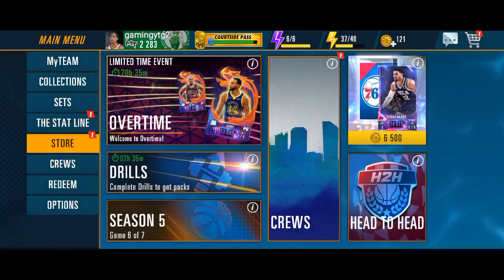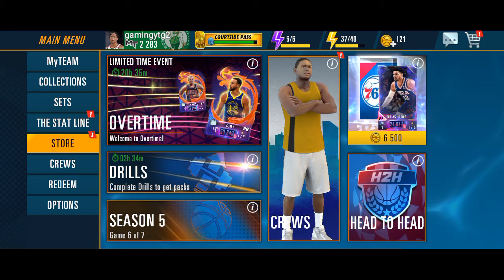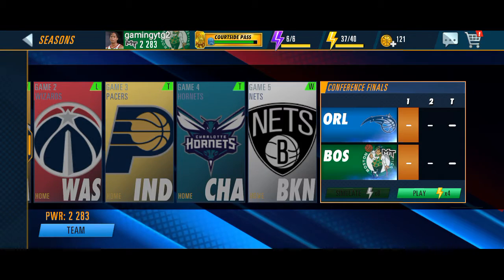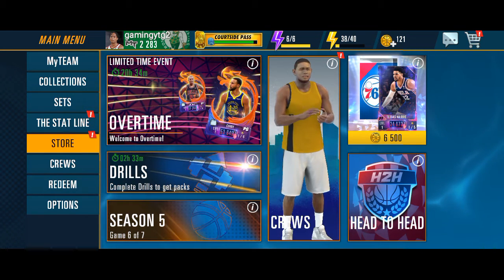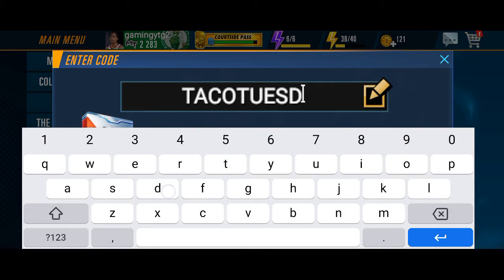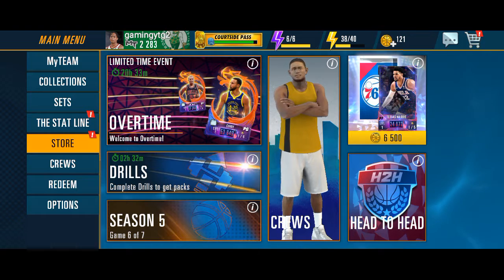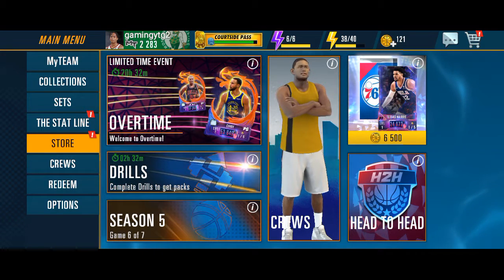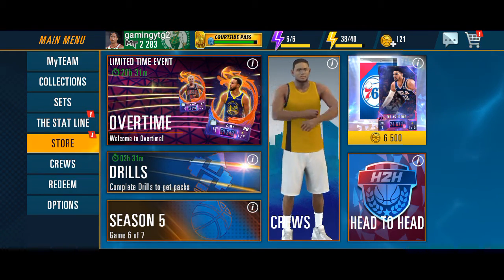LAST DAY! NBA 2K MOBILE CODES - NEW NBA 2K MOBILE CODES - NBA 2K MOBILE CODES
So guys welcome, today we are having nba 2k mobile codes to share with all of you. so watch the video till the end and get all new and working nba 2k mobile codes.

Here is some more data about out today video.

Cover Topics :-

🎈 nba 2k mobile redeem code
🎈 nba 2k mobile codes
🎈 nba 2k mobile codes 2022
🎈 nba 2k mobile codes 2022 july
🎈 codes nba 2k mobile 2022
🎈 redeem codes nba 2k mobile
🎈 nba 2k mobile redeem codes 2022
🎈 nba 2k mobile redeem code new
🎈 nba 2k mobile new codes july 2022
🎈 nba 2k mobile codigos
🎈 codigos de nba 2k mobile
🎈 codes nba 2k mobile

HOW TO REDEEM NBA 2K MOBILE CODES?

Just follow the steps below to redeem codes in NBA 2K Mobile :-

1 - Open the app.
2 - Go to the redeem section (It's on the left side of the screen).
3 - Now enter any of the active codes from above.
4 - Click on the Pen button.

Thanks
Love From Husnain Gaming